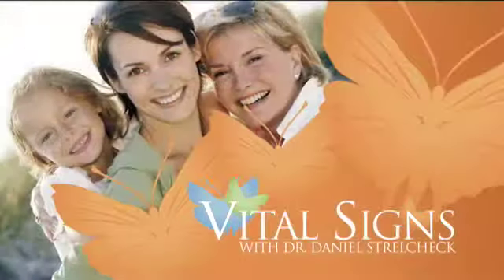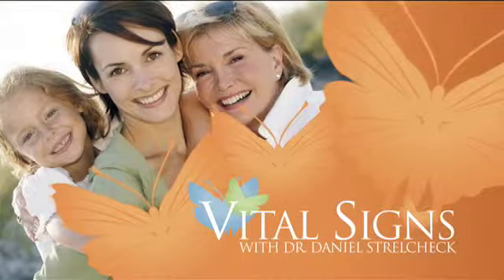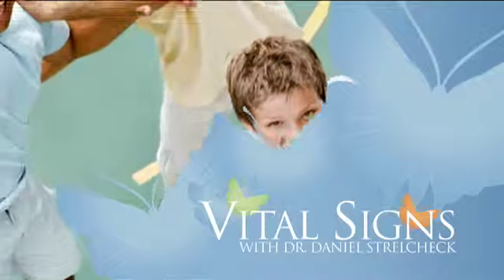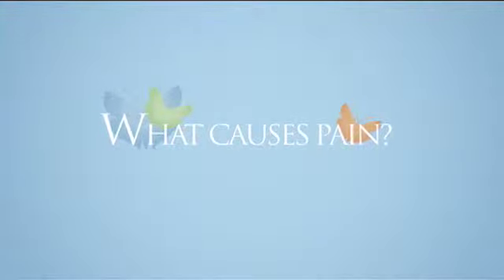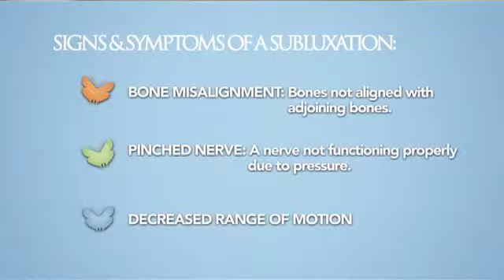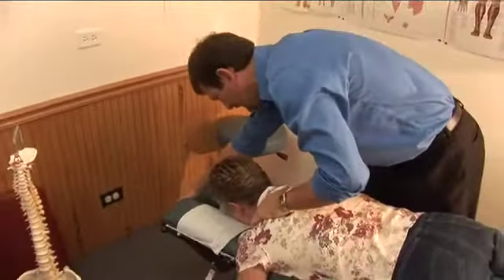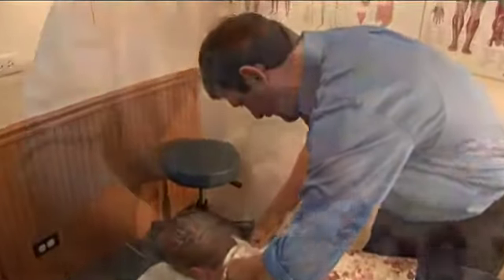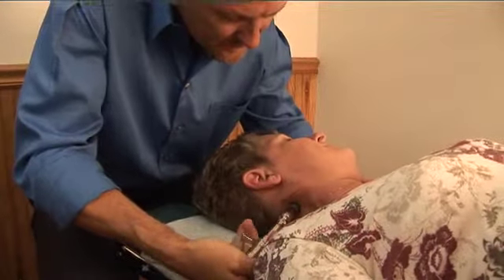Vital Signs: Subluxations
Dr. Daniel Strelcheck discusses subluxations, the silent cause of pain.